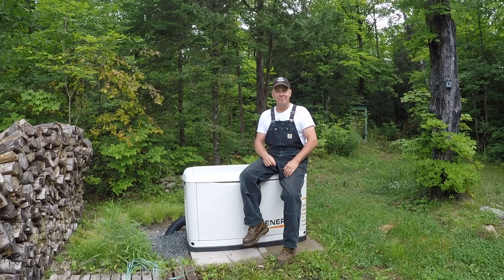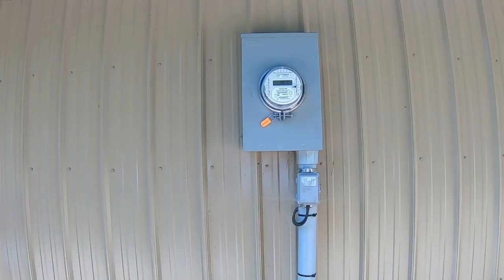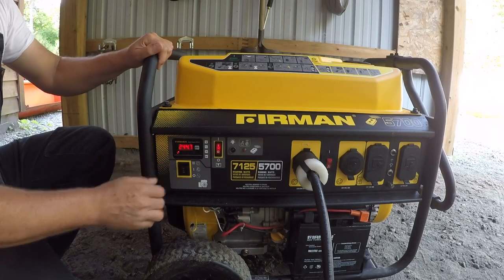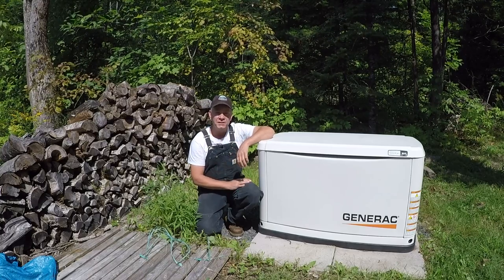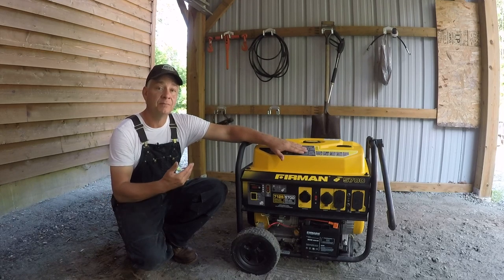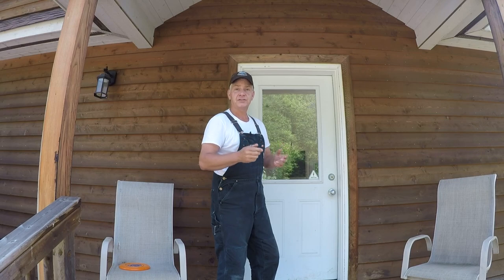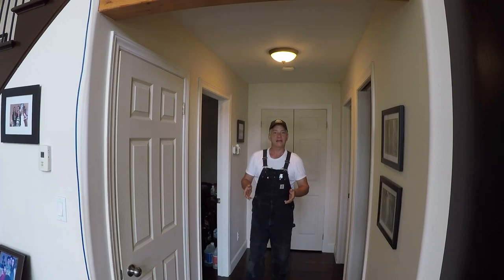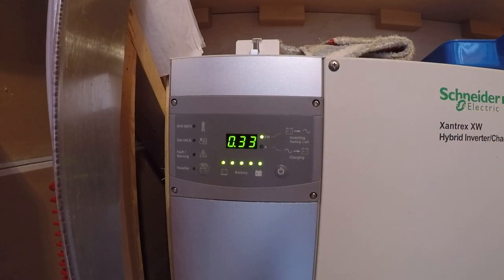460 Home Emergency Backup Power? An Affordable Option You May Not Know About!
Looking for a Home Back Up Power solution? Here is a less costly option you may not be aware of and may wish to consider before you make your decision on a system.

IMPORTANT NOTE: You may wish to talk to your electrician about installing protection at your hydro panel to mitigate or minimize Dirty Voltage that can be experienced using either a fully automated system or a portable solution. Portable Inverter Generators may provide this protection for you.

This video is not an instructional video. The creator receives no financial compensation from manufacturers for the production of this video. Information presented in this video reflects the opinions of the creator. The creator is not an expert in the matters contained herein.